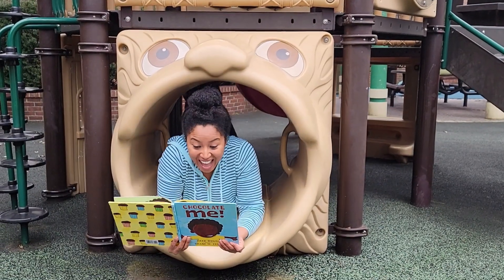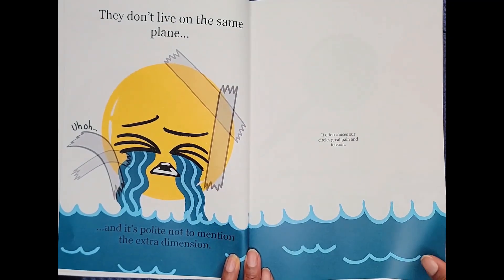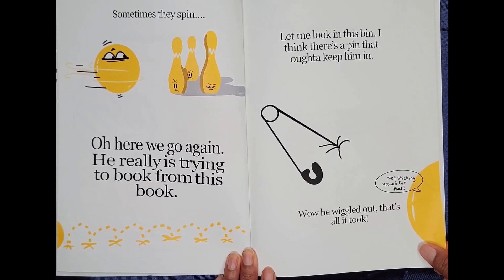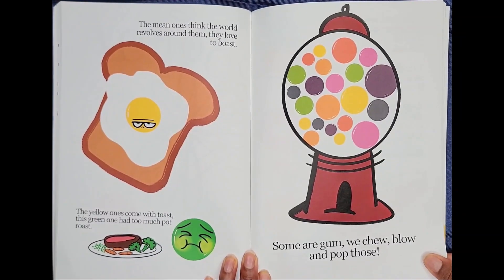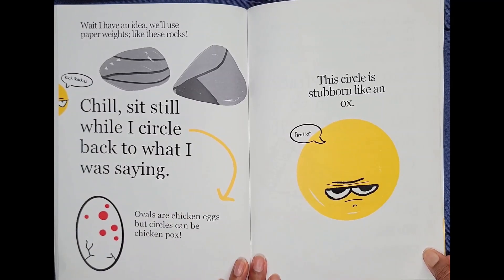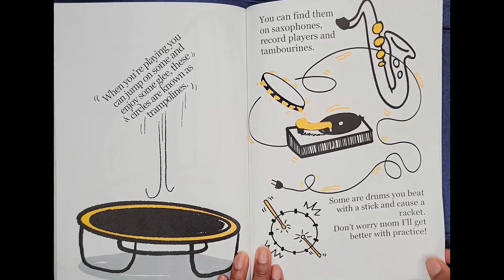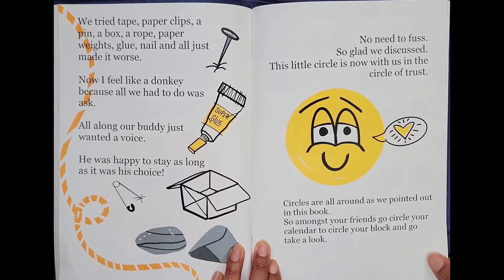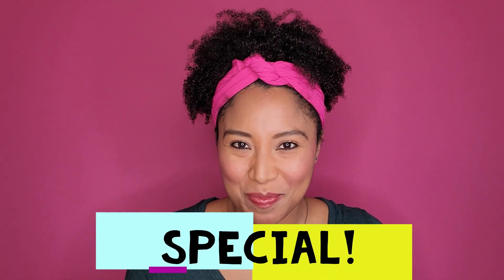⏺The Circle Book⏺ By: Matthew Lehman I A Fun Rhyming Math Story That Celebrates Circles!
TITLE: The Circle Book
AUTHOR: Matthew Lehman
ILLUSTRATOR: Rebecca Demos

💗💙The Circle Book: A Celebration of Circles

Circles are all around us, from the sun and moon to the wheels on our cars. They shape our world in so many ways, and yet we often take them for granted.

In his new book, The Circle Book, Matthew Lehman celebrates the beauty and importance of circles. He explores the many uses of circles, with art to their modern-day applications in technology and design. He also shares insights about the power of circles to connect us with each other and with the world.

The Circle Book is a thought-provoking and inspiring read for both children and adults. It is a reminder of the beauty and importance of circles in our world. It is also a call to appreciate the unique perspective that comes with being a circle.